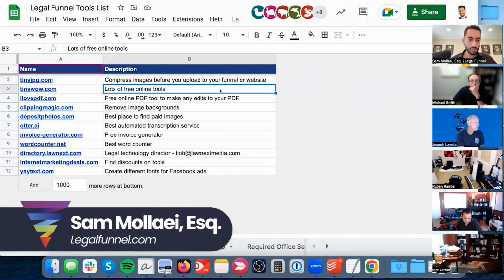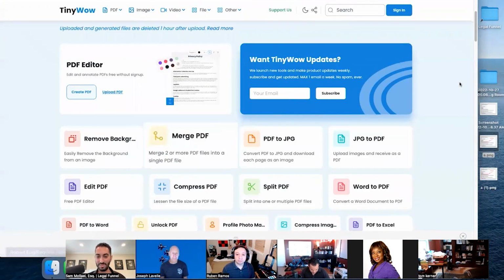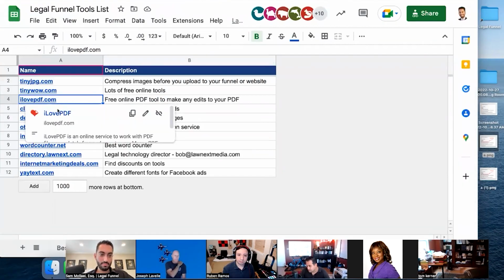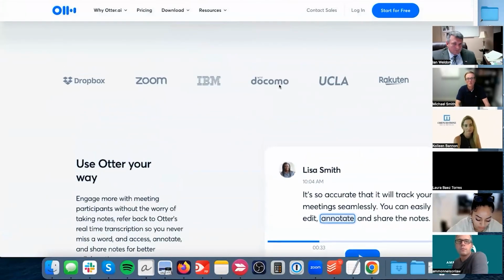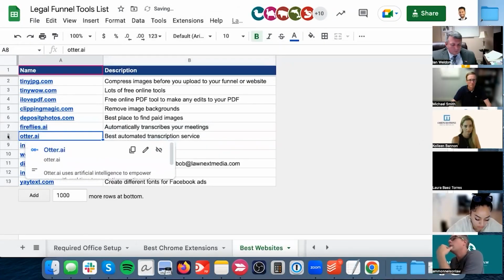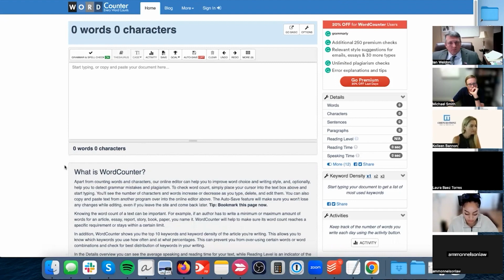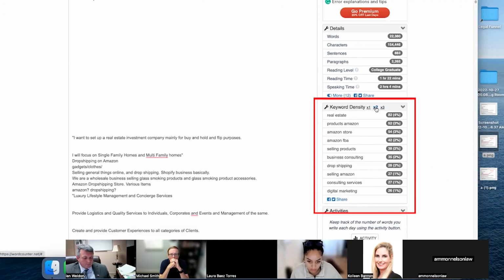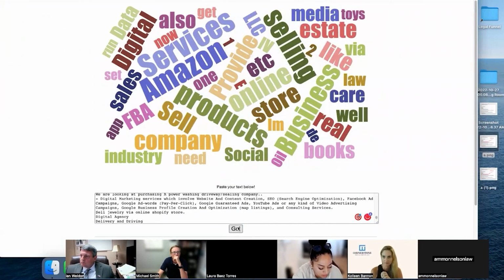10 BEST Websites For Lawyers (2025)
If you want the top web tools to manage your law firm, you’re in the right place. In this video, virtual law firm expert Sam Mollaei walks you through some of the most effective web applications available and shows how they can make your firm run more efficiently.

Chapters:
0:00 Introduction to The BEST Web Applications For Your Law Firm
0:09 First Web Application For Your Law Firm
0:52 Second Web Application For Your Law Firm
1:20 Third Web Application For Your Law Firm
2:08 Fourth Web Application For Your Law Firm
2:21 Fifth Web Application For Your Law Firm
2:43 Sixth Web Application For Your Law Firm
4:00 Seventh Web Application For Your Law Firm
4:09 Eighth Web Application For Your Law Firm
6:43 Ninth Web Application For Your Law Firm
7:46 Tenth Web Application For Your Law Firm
7:56 Eleventh Web Application For Your Law Firm